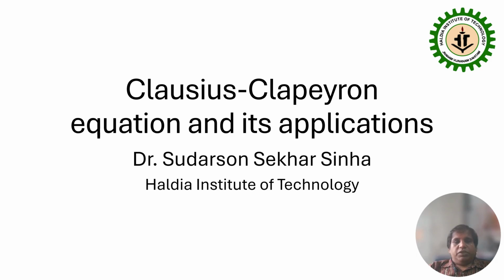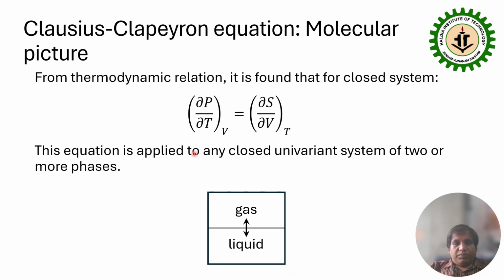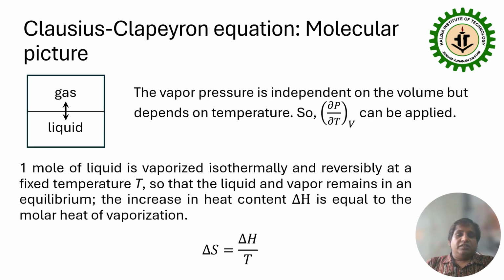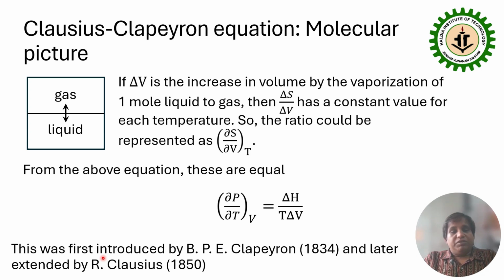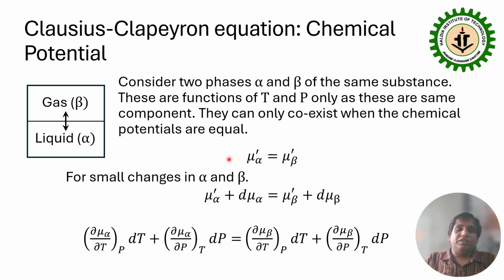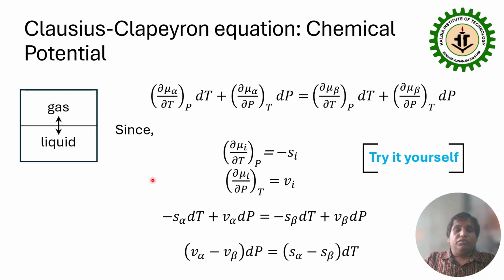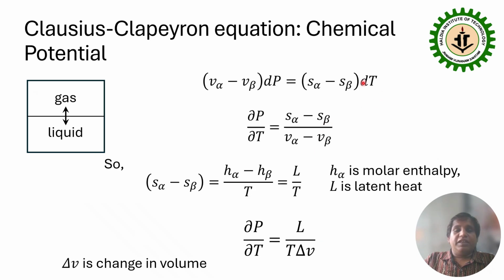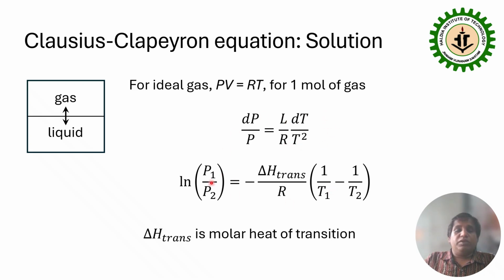Clausius Clapeyron equation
Dr. Sudarson Sekhar Sinha, AS